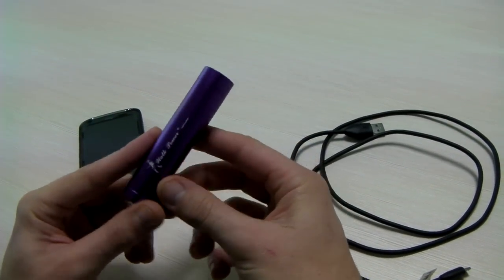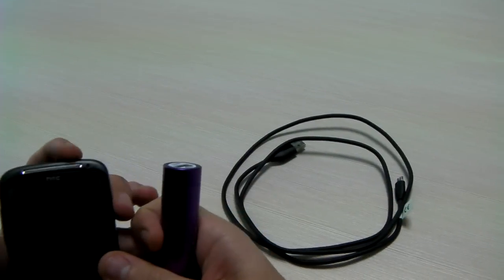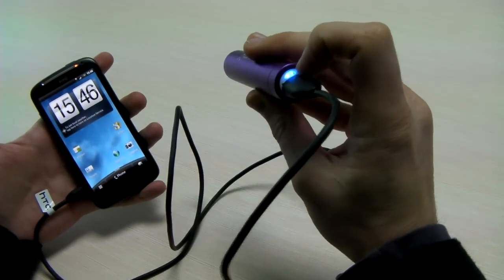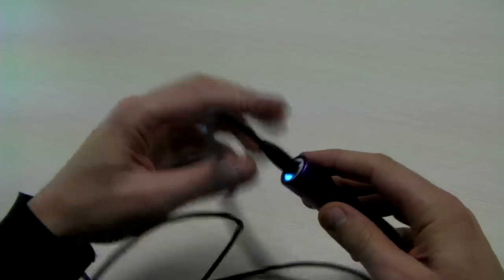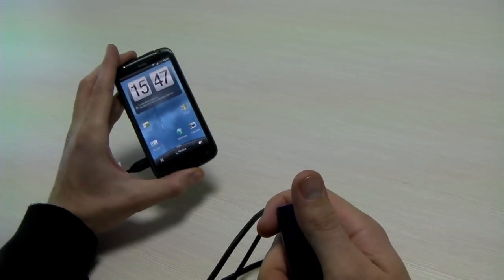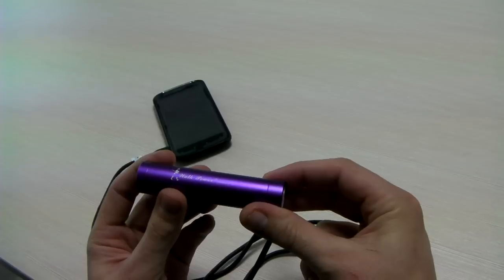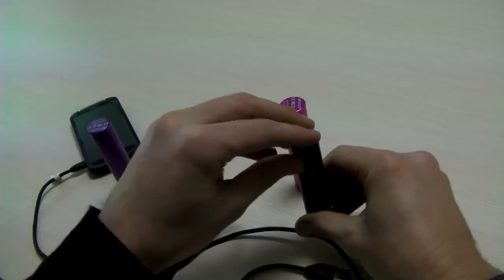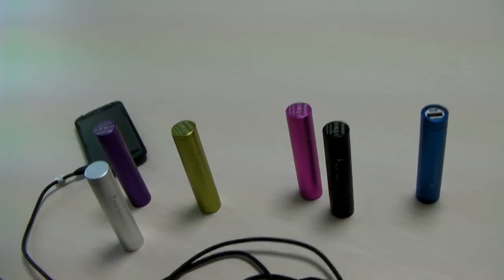Anker walkpower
This is a small video about the awesome walkpower external battery
from Anker.